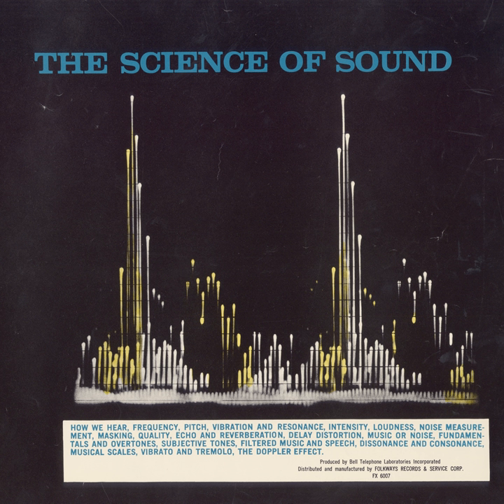Vibration and Resonance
Vibration and Resonance · Unspecified

The Science of Sound